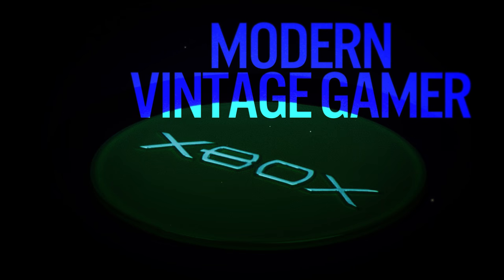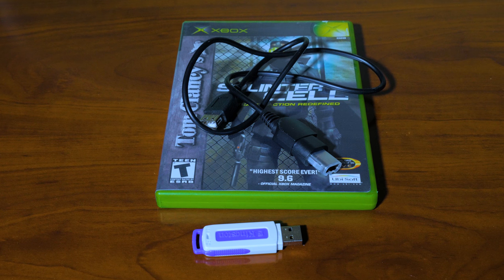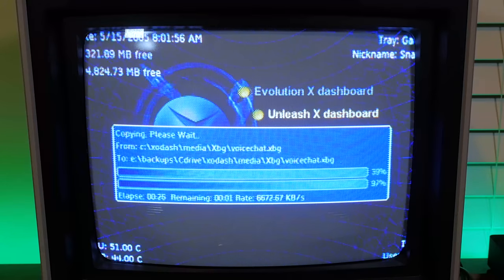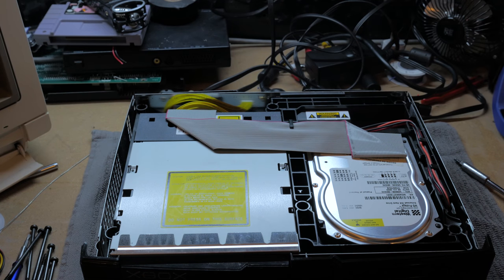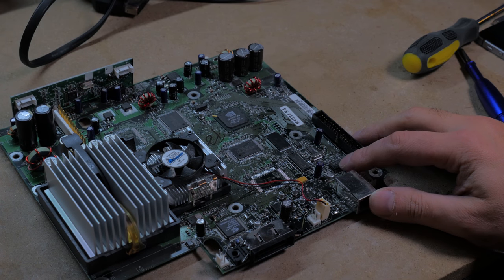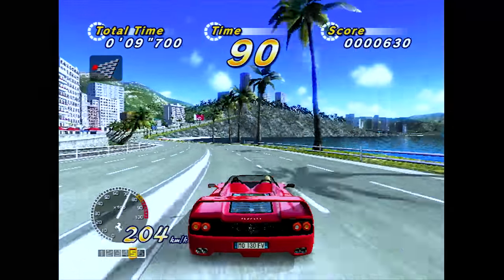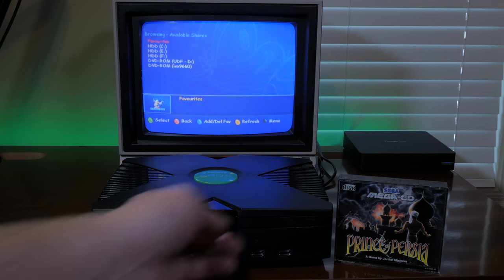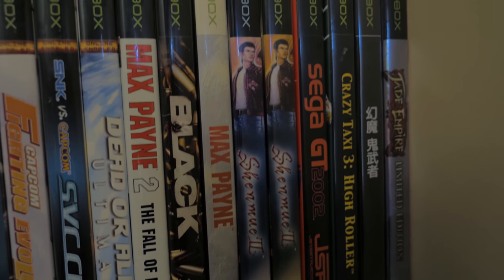The Original Xbox is still awesome - Softmod, BIOS Flash, Compact Flash HDD, Games, Emulators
16 years on, the original Xbox is still an amazing machine. In this video I softmod, teardown, TSOP flash, upgrade to a Compact Flash card and show what makes this console so awesome!

Links!